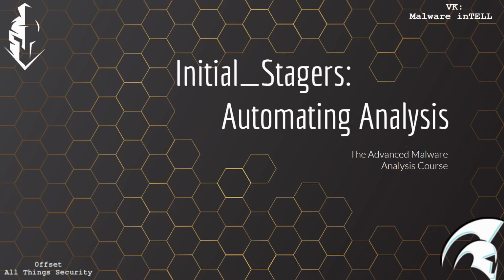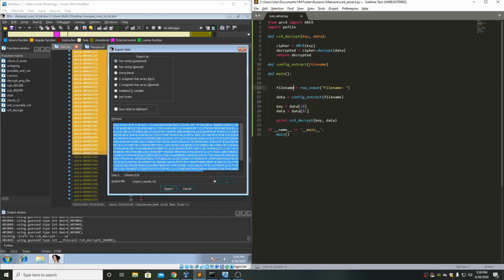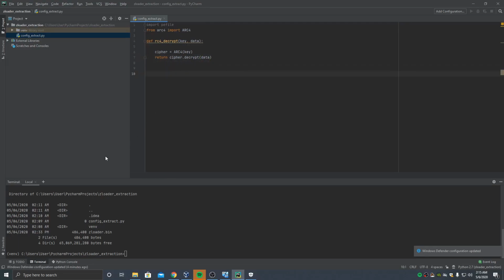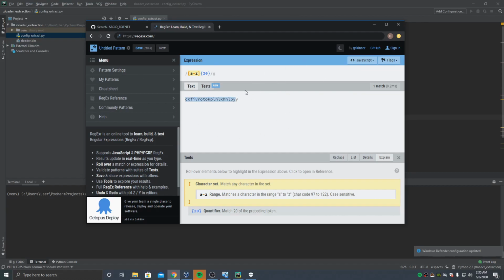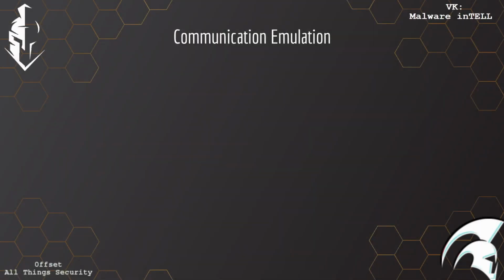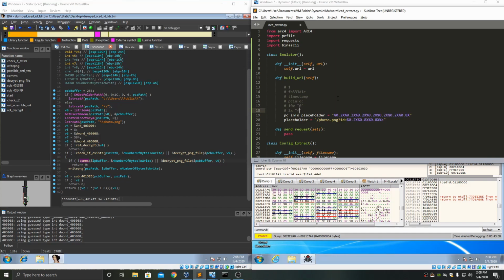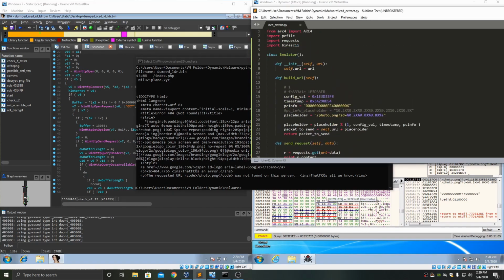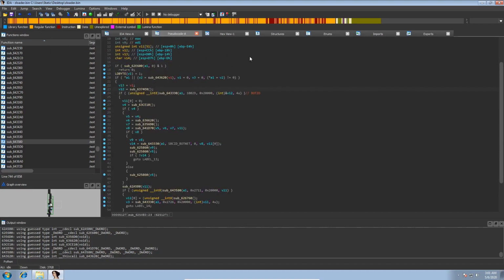5 Writing Automated Config Extractors and Emulators